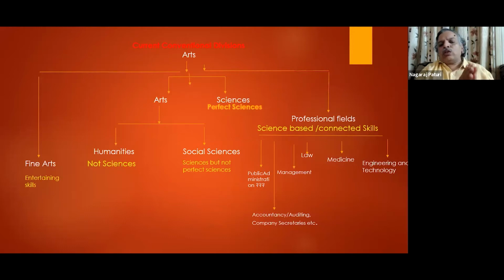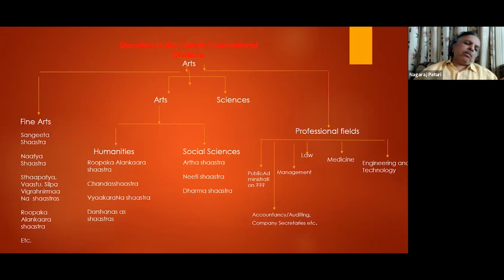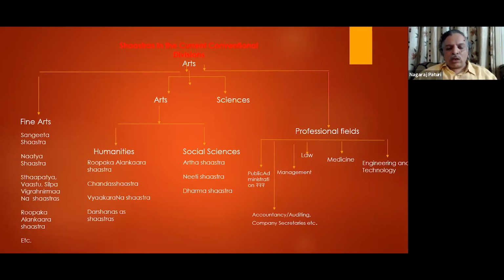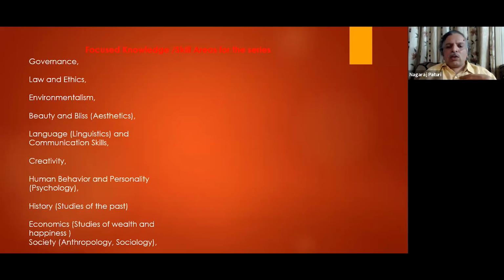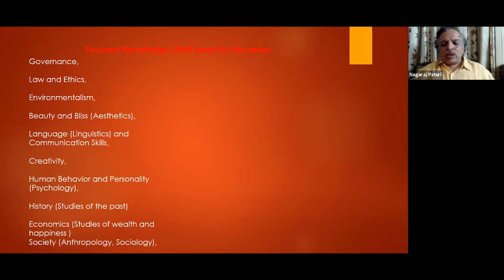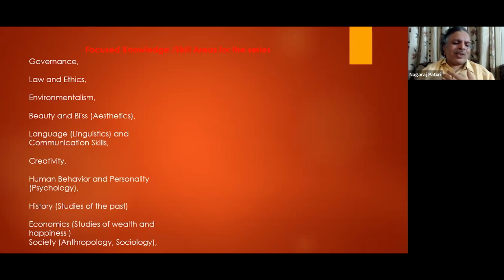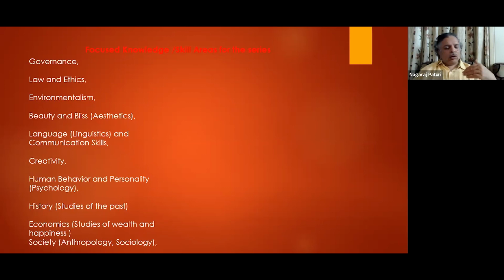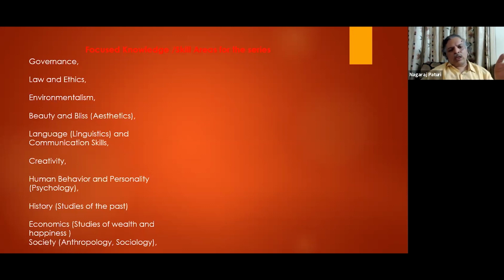From Humanities to Human Sciences Session 01 05 07 2020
From Humanities to Human Sciences with Vedic Insights

Introductory Lecture by Prof. Nagaraj Paturi